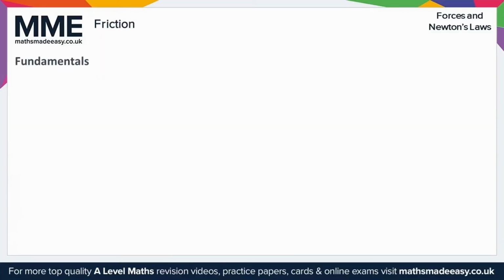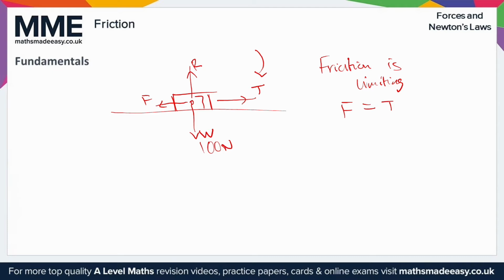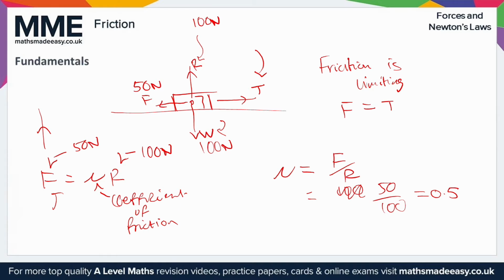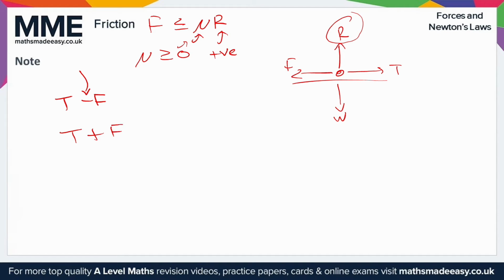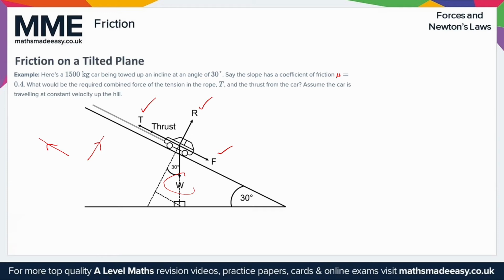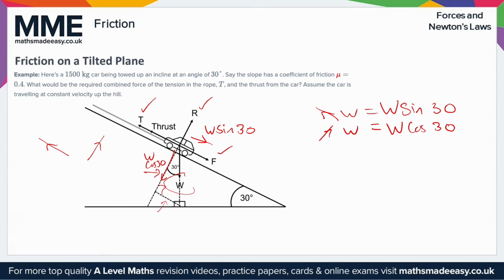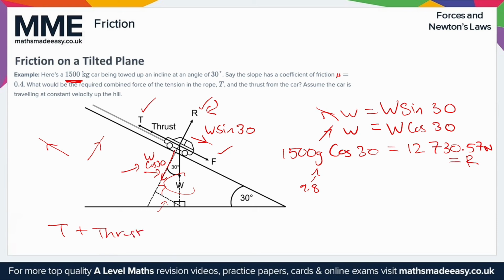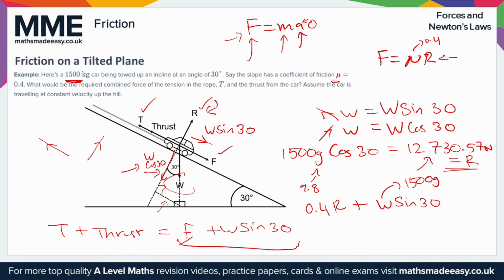180 - MME - A Level Maths - Mechanics - Friction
This is the Maths Made Easy video on A Level Maths - Mechanics - Friction